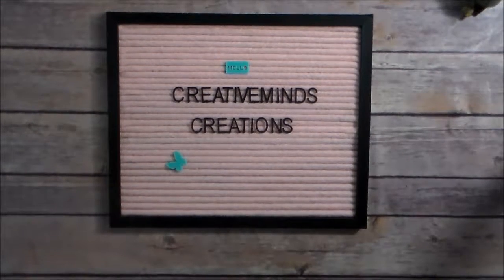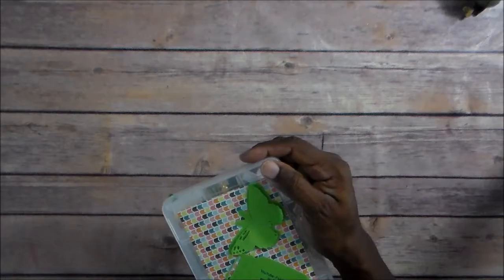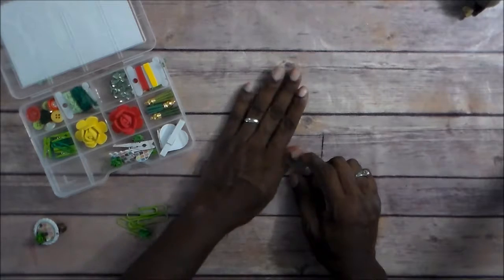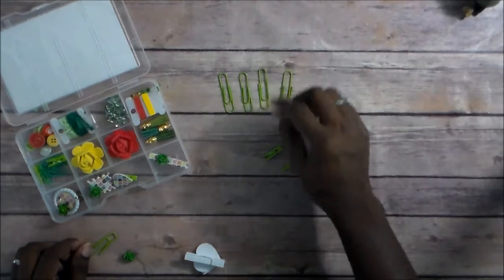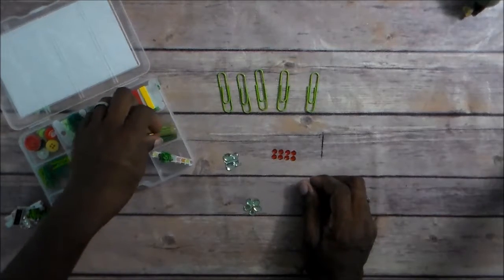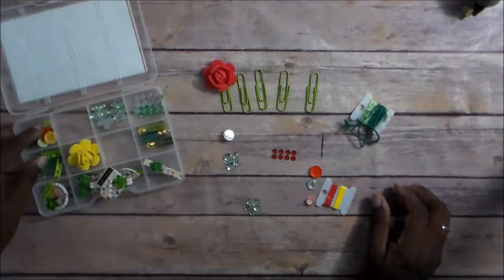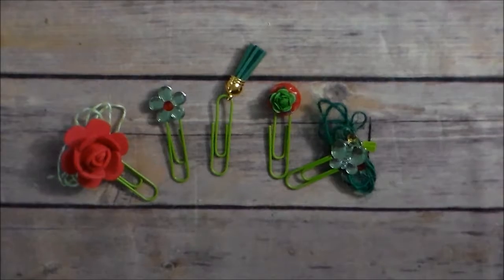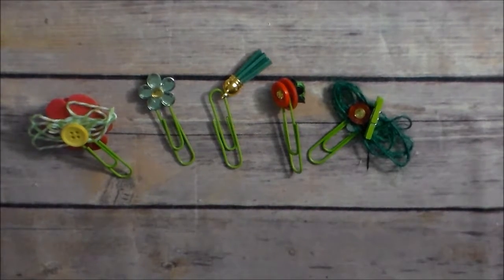Embellishments made from an embellishment box!!! Pt. 5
Another set of embellishments made from the last box I got from a swap at Mandie's Place.